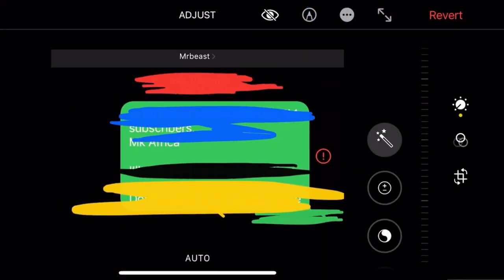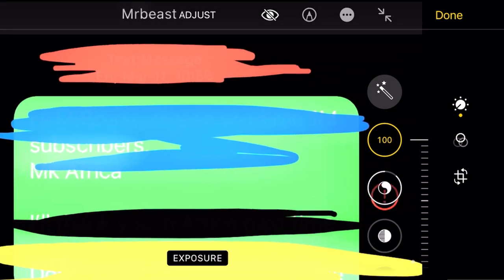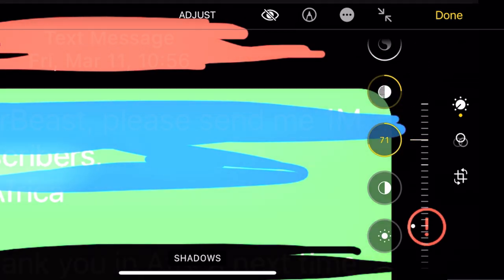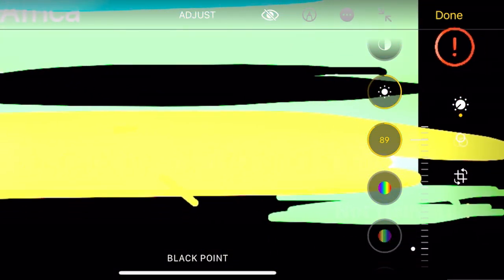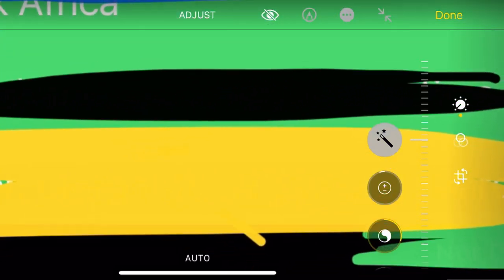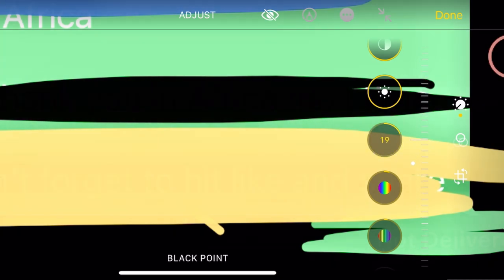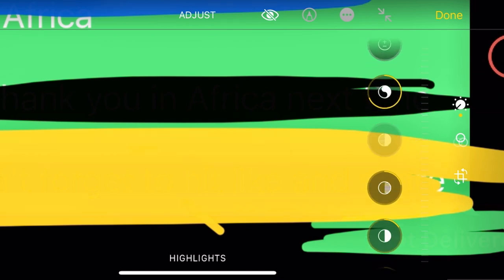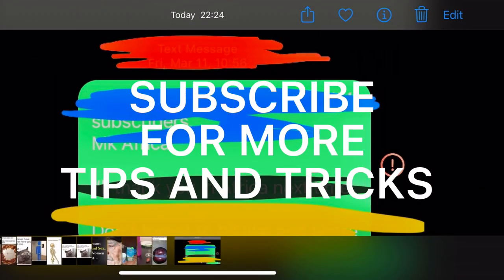How to a Unhide painted screenshot text on WhatsApp Instagram Facebook